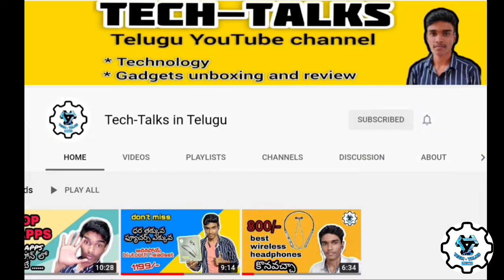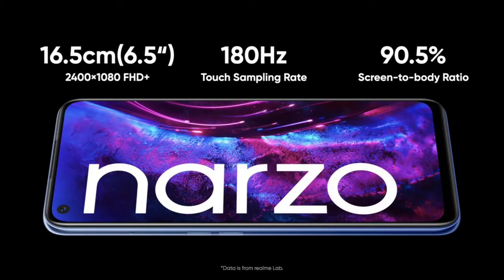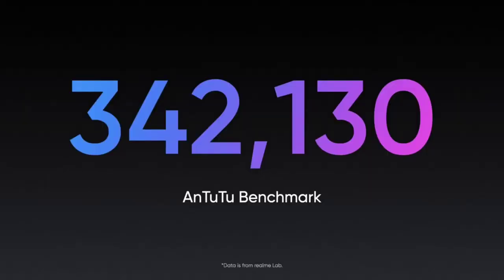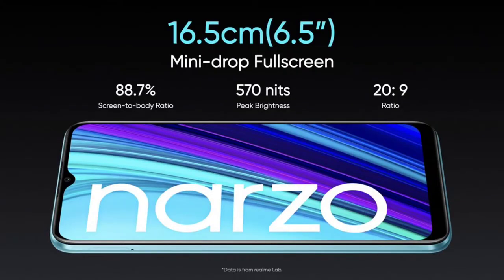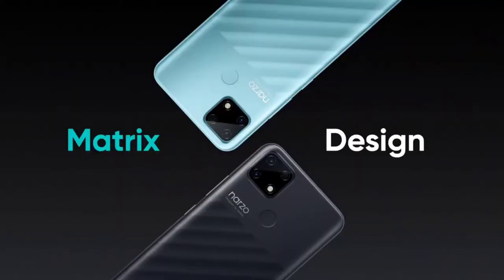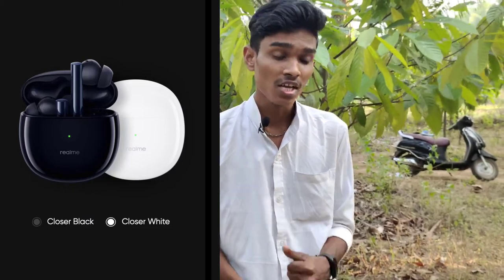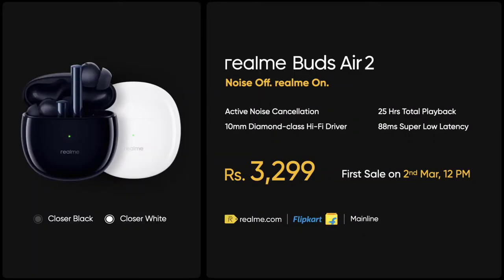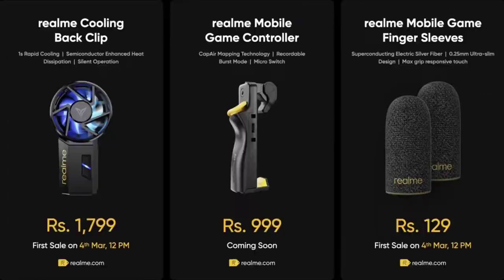Realme Narzo 30 pro 5G & Narzo 30A launched in India || my opinion || in telugu || TeluguTechTalks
ఈ వీడియో లో Realme కొత్తగా launch చేసిన Narzo30series యొక్క features మరియు నా అభిప్రాయాలు తెలియచేయడం జరిగింది.

ఈ వీడియో అందరికీ ఉపయగపడుతుంది తప్పకుండా చూడండి...

Hi friends welcome to
TeluguTechTalks youtube channel. Our channel provides unboxing, reviews, Gadgets, mobiles, electronics, technology information videos, mobile repairing videos are also available

BEST BUDGET EARPHONES UNBOXING & INITIAL IMPRESSIONS & REVIEW IN TELUGU

5.vivo v20 pro unboxing and initial impressions in telugu://youtu.be/02FyA-aUVWM

Please supporting our channel

Don't forget to send comments
To give info or suggestions in comment box